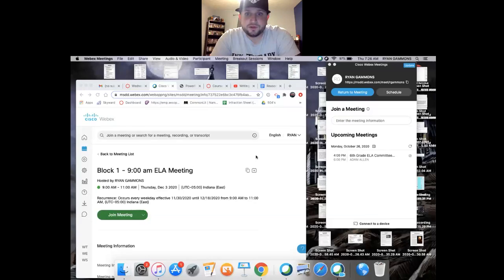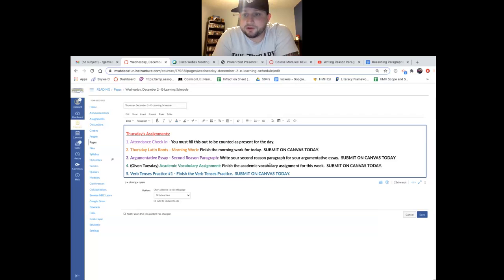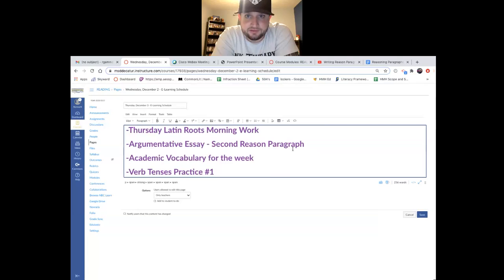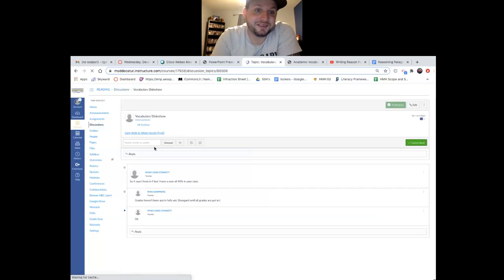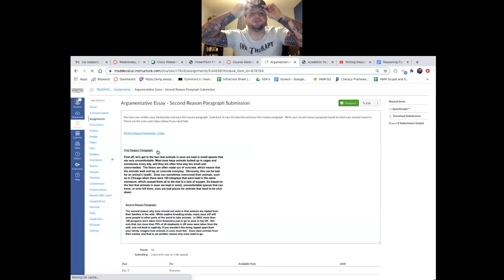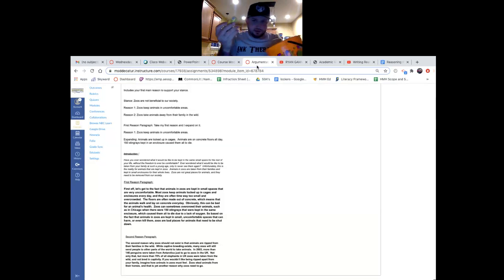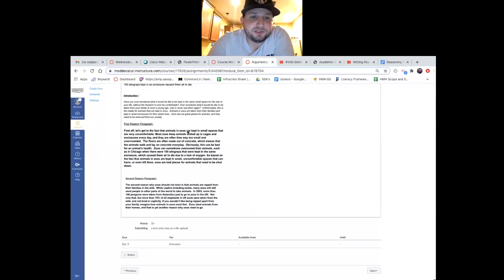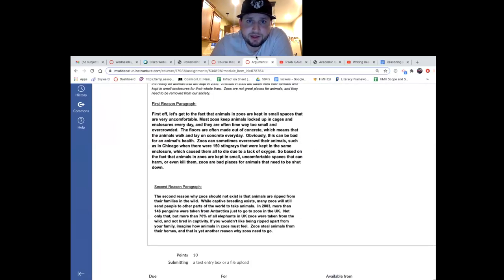Thursday, December 3rd - E-LEarning